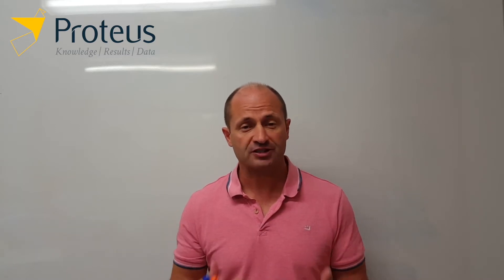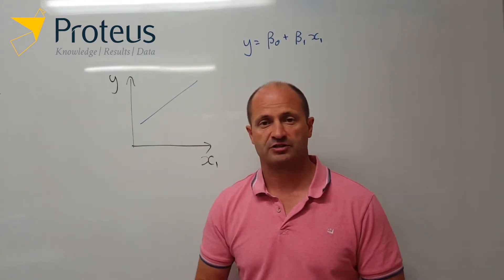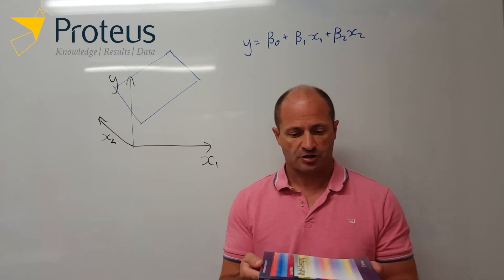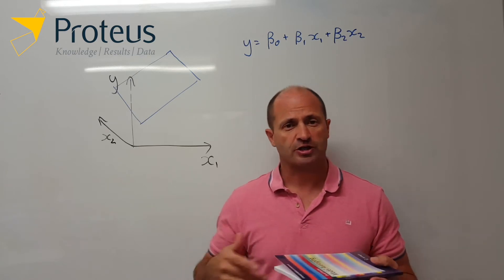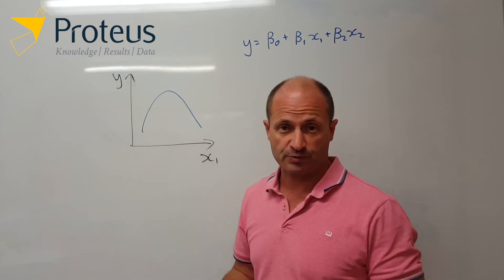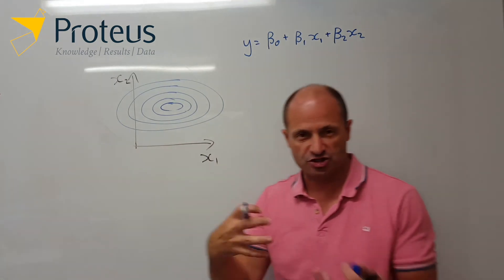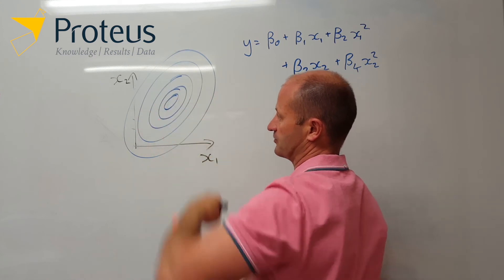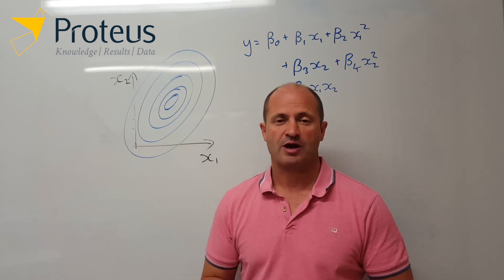Interpreting the effects of 2 continuous covariates, and their interaction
In this video Darryl provides insight on how to interpret the effects of two continuous-valued covariates or predictor variables, and their interaction, on a response variable, i.e., using a geometric perspective, or in terms of maps of the effects in environmental space.

In a related video Darryl described other important considerations for continuous-valued predictor variables.